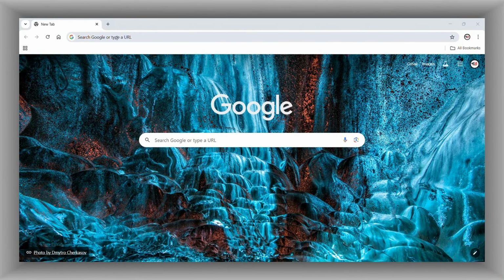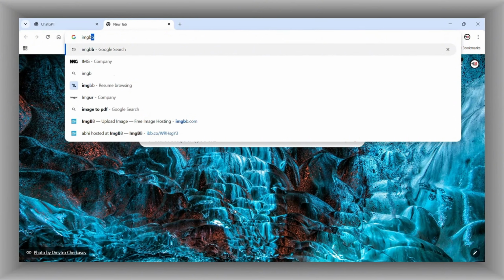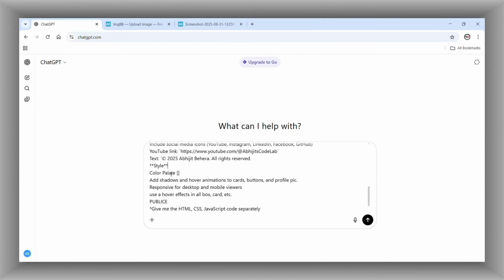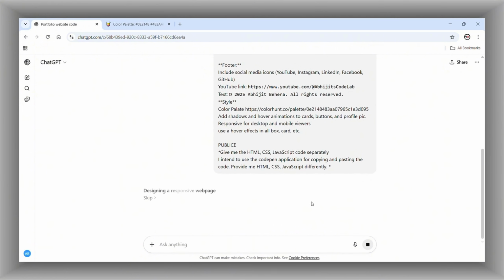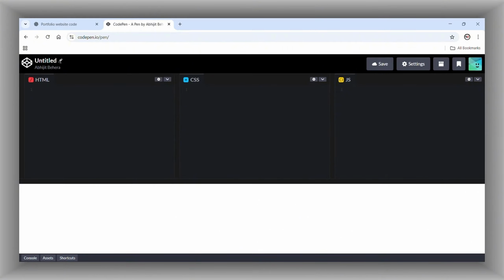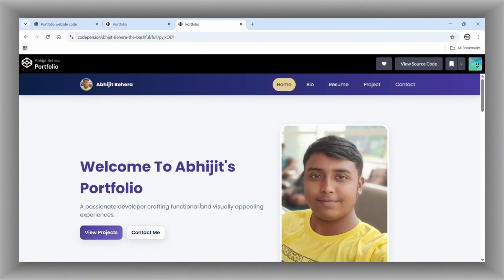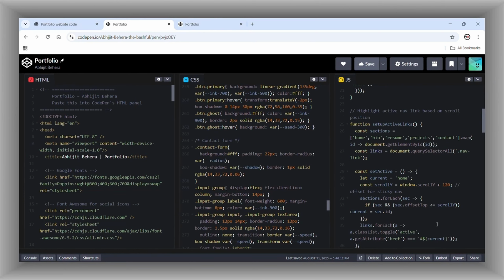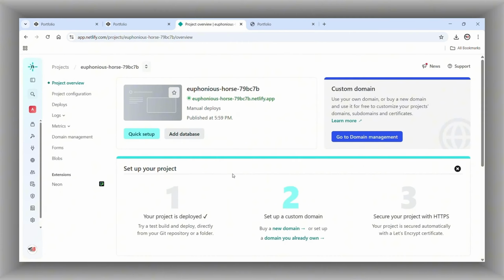How to create a website for free using AI Website Now!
No Code, No Problem: Create Your Free Responsive Website Now!
PROMPT
Create a responsive portfolio website.
TOP SECTION
which include a navbar at the top fixed & include logo [ ] , name: [ ]
Top right of the navbar include clickable text ( home, bio, Resume, project, contact)

MIDDLE SECTION
Home: There should be welcome message like "Welcome To Abhijit's Portfolio" style ( fade in left to right)
subtitle about being a passionate developer.
bio: I’m a first-year Computer Science Engineering student with a strong interest in coding and a constant urge to build and learn. I started my journey with C programming and have recently been diving into frontend development using HTML and CSS. Every line of code I write fuels my passion for creating things that are both functional and visually appealing.
project: At least 2 project cards (Portfolio Website, Todo App) with hover effects.
Skills: Show my skills in styled boxes (C/C++, HTML, CSS, JavaScript).
Resume: Show my Resume in styled boxes click to open resume [ ]
Education: BTech in computer science engineering from XYZ collage.

Style
Color Palette: (see below)
Add shadows and hover animations to cards, buttons, and profile pic.
Responsive for desktop and mobile viewers
use hover effects in all box, card, etc.

SEO-optimized Description (short & punchy)
Build a beautiful responsive portfolio — no code frameworks required. Follow along as I create a modern portfolio with a fixed navbar, animated hero, projects, skills, resume link, and contact form — perfect for beginners learning HTML/CSS/JS. Copy & paste this exact code into CodePen and customize it for your own portfolio.

Abhijit's CodeLab, Abhijit Behera, no code, portfolio website, responsive website, HTML CSS JavaScript, portfolio template, beginner frontend, tutorial, codepen, web dev, no-code-no-problem, nocode, build a website, portfolio 2025

HowtoCreateEntireWebsitewithChatGPT(NoCoding)